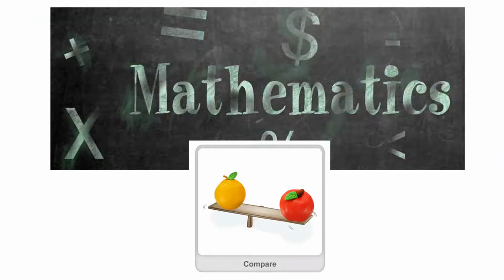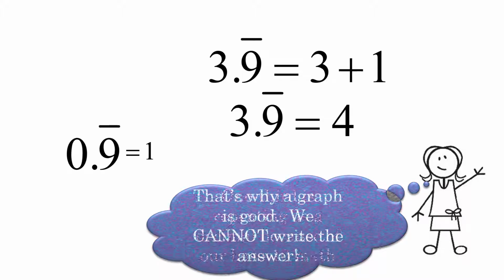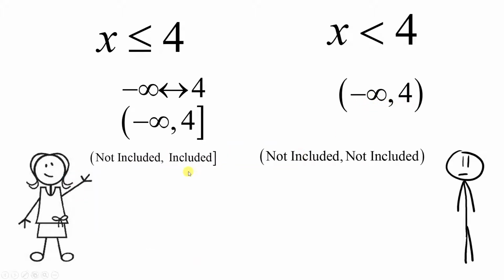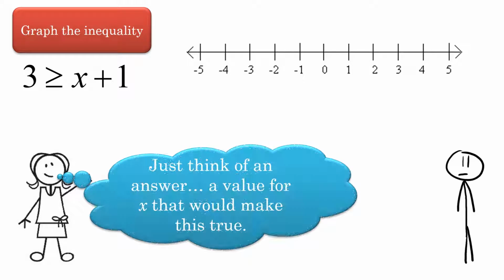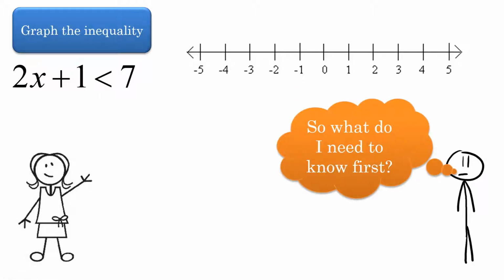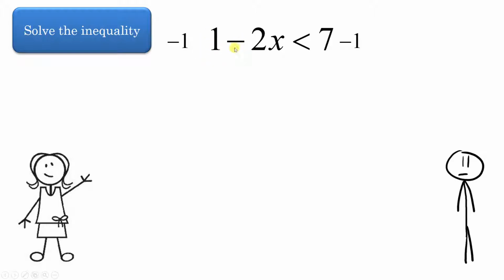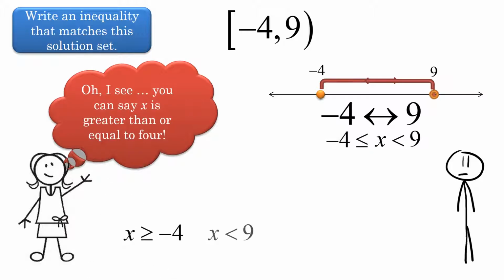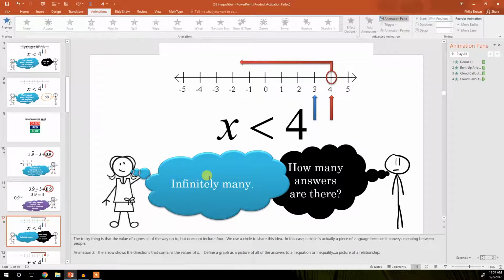Inequalities - Full Lesson - The Bearded Math Man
This video is a lesson on inequalities in one variable.  It is not a how-to or reference video.  Instead the intention is to develop a deep conceptual understanding of inequalities and an understanding of how they relate to other topics but already learned and in the future.

I will be posting some How-To videos about inequalities in the future.